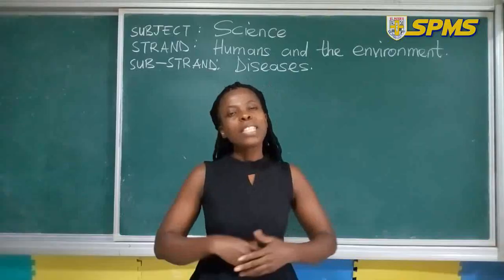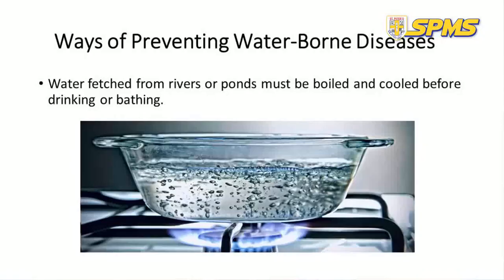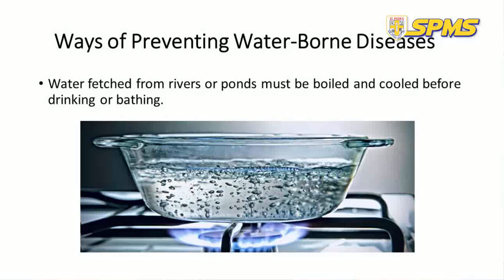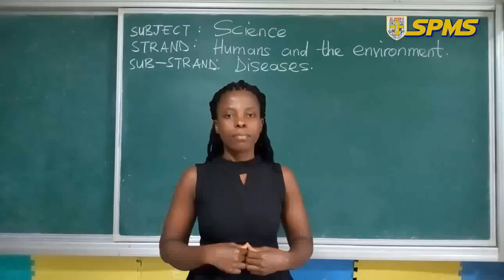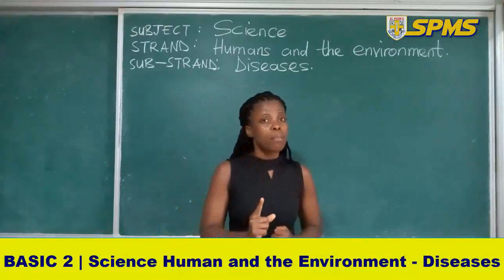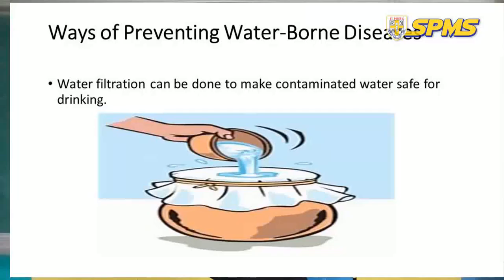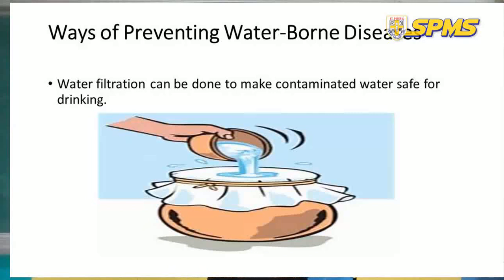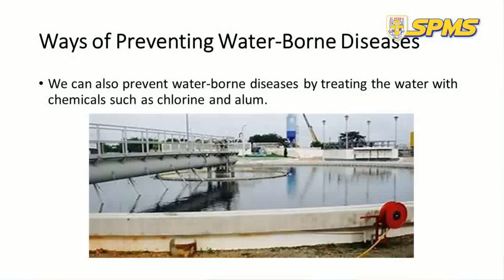basic 2 science human and the environment diseases 0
tutorial lesson for basic 2 science human and the environment diseases